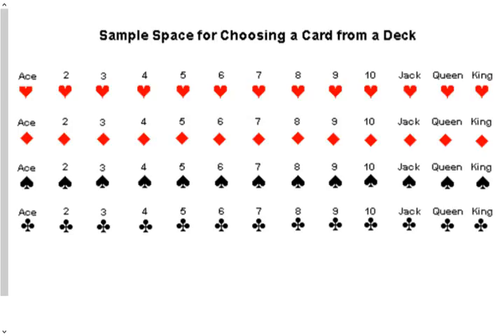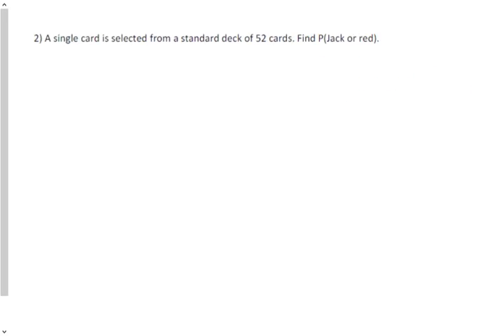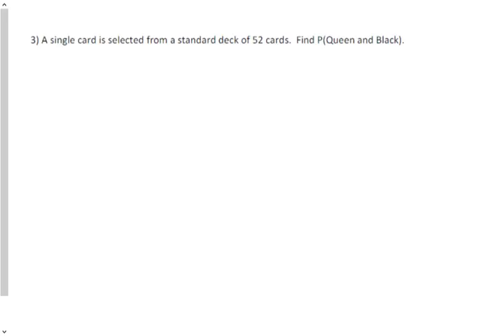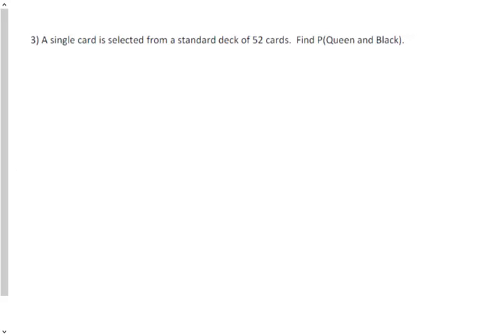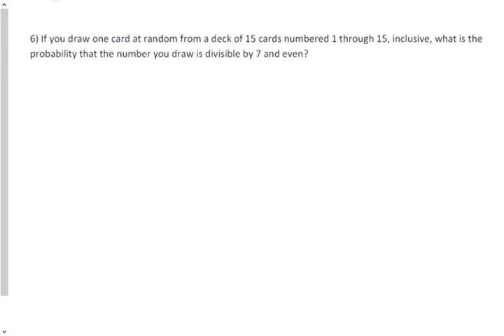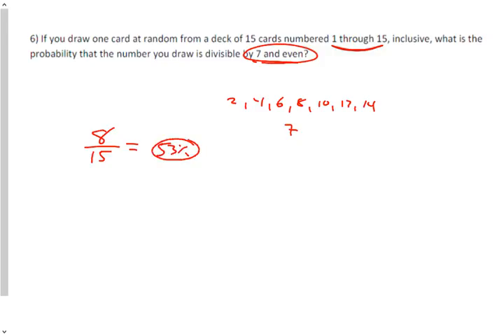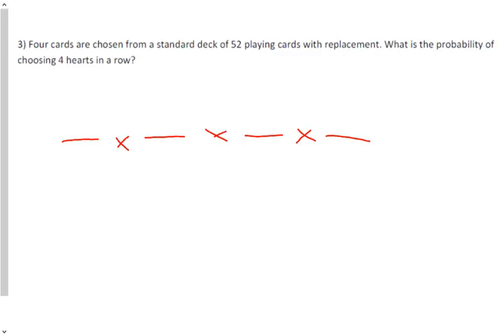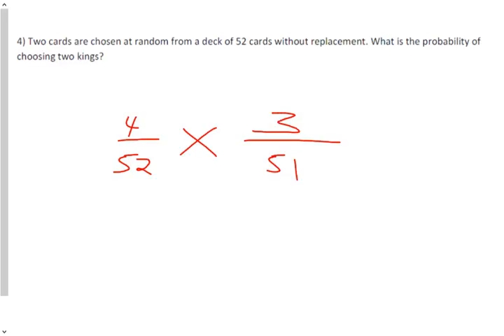AFDA 14cd Probability